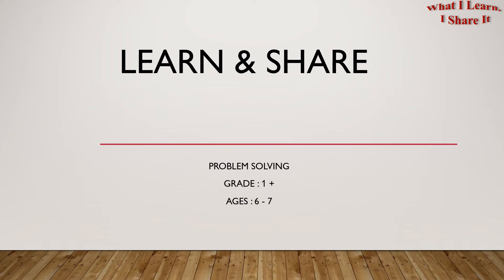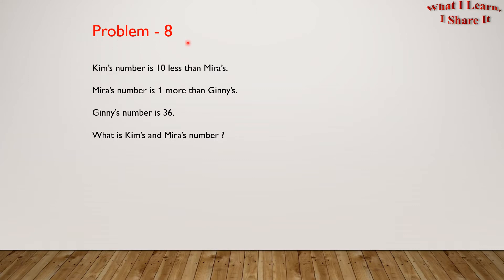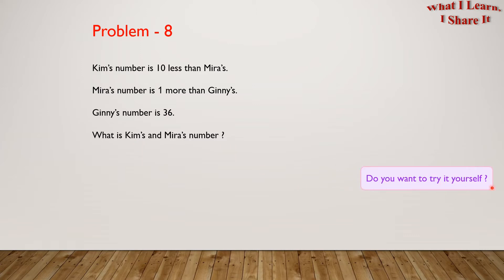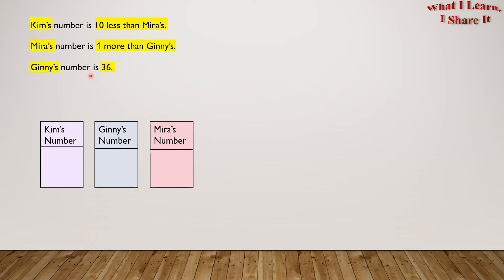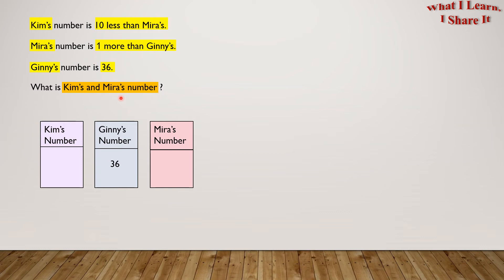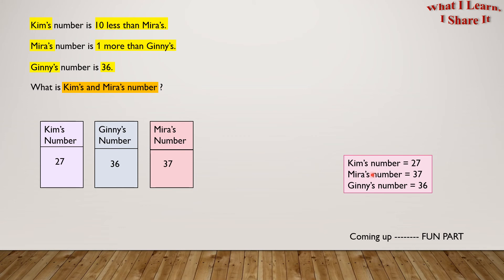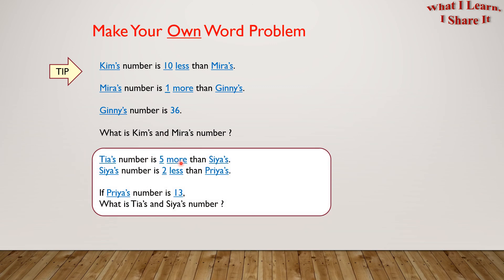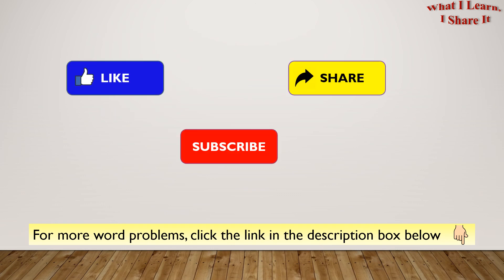Finding Kim, Meera and Ginny's number in a Number Riddle Word Problem | How I solved a Number Riddle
Kim, Meera and Ginny had a certain number. We are given Ginny's number and some clues about Kim and Meera's number. We have to find those numbers.

This Word Problem is related to a number riddle. You can see how I solved the problem in my first grade. This video will help you to make your own Word Problem.